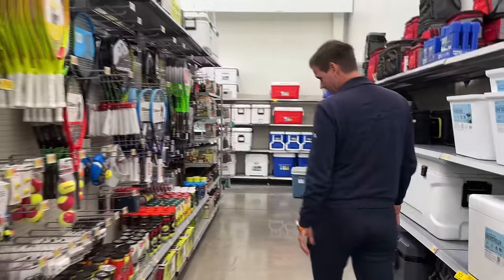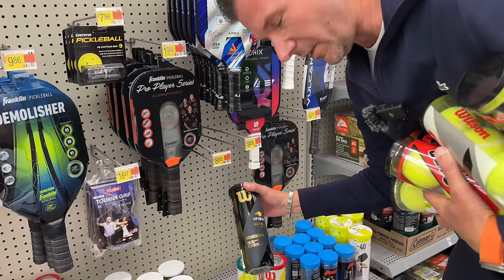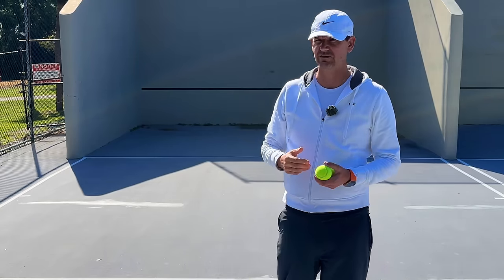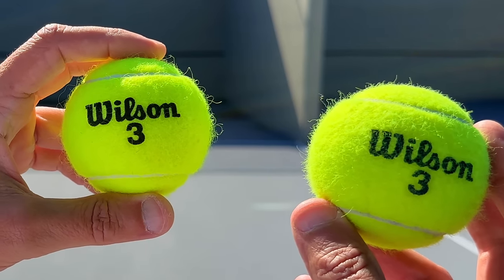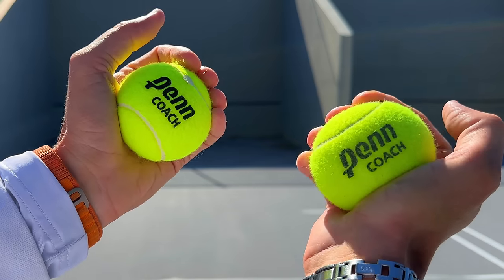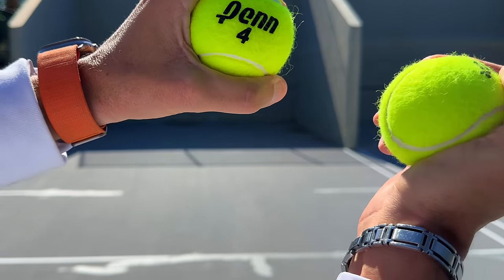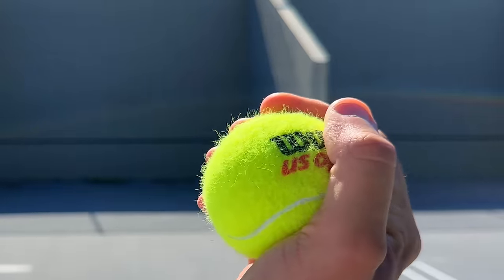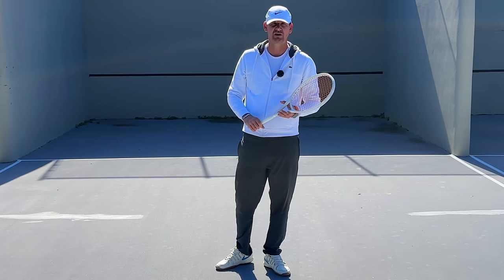Tennis Balls You Should NOT Buy From Walmart (and what to get instead)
In today's video, I test the best tennis balls that you can buy at Walmart.

🎾 Tennis Equipment Reviews: